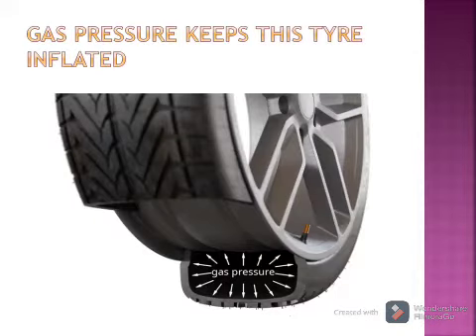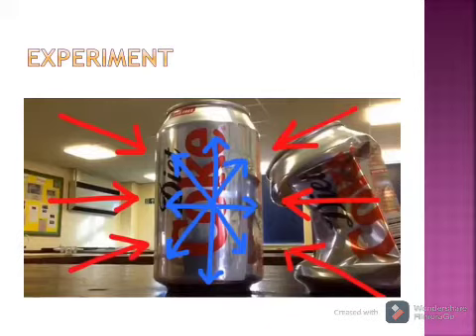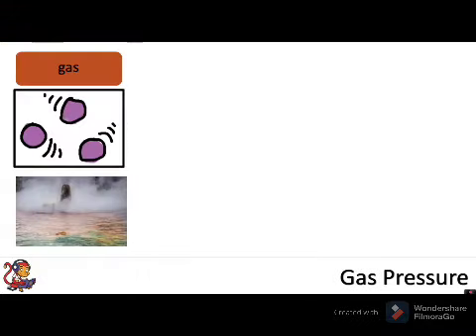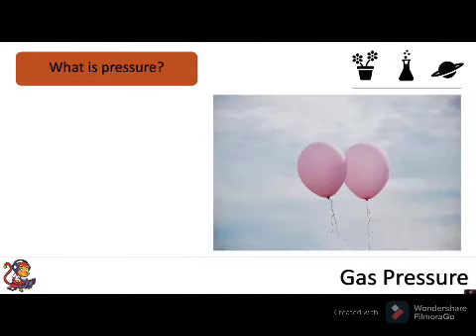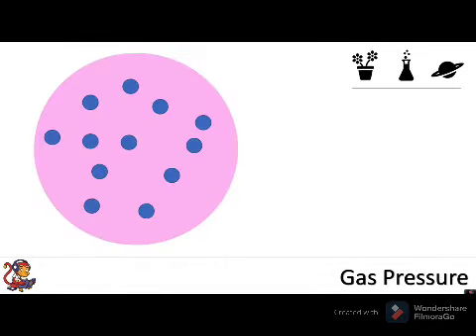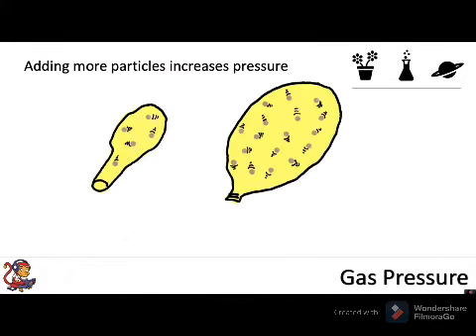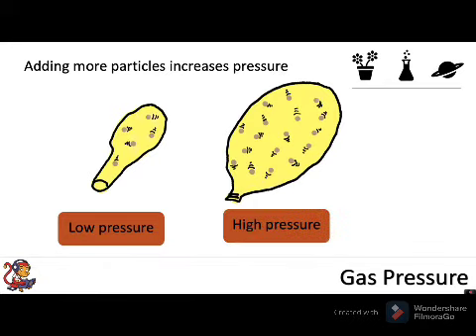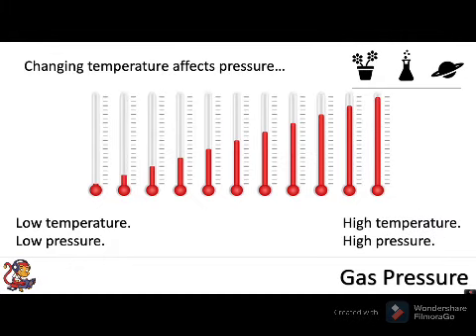pressure in gases